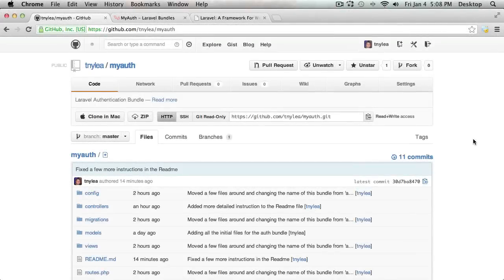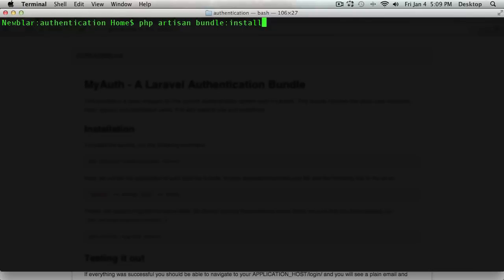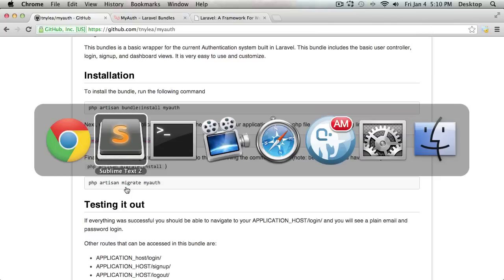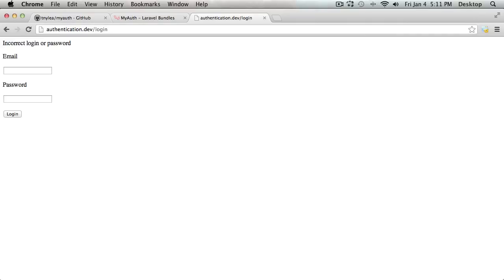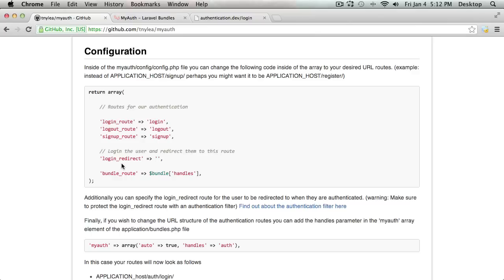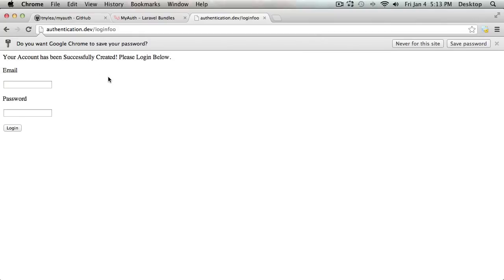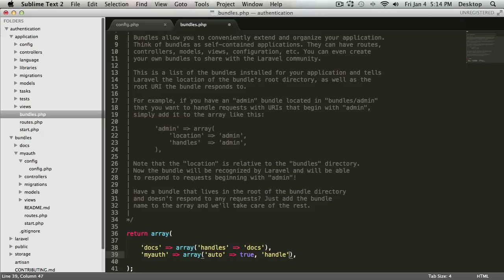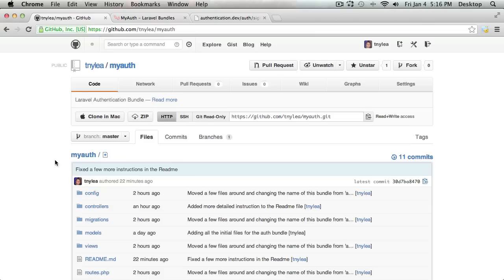Laravel Authentication Bundle - MyAuth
In this short video I demonstrate how to install, use, and configure the MyAuth bundle for the Laravel PHP Framework